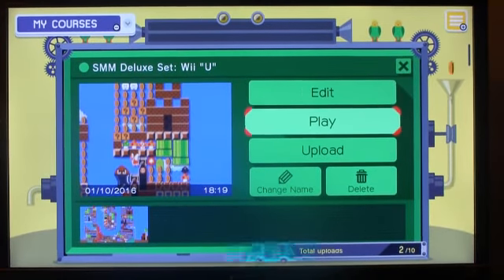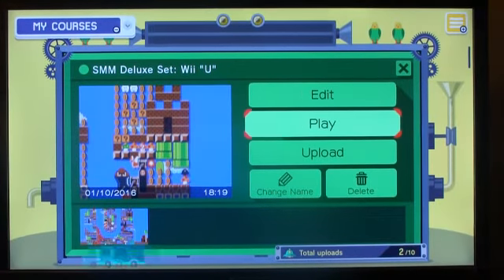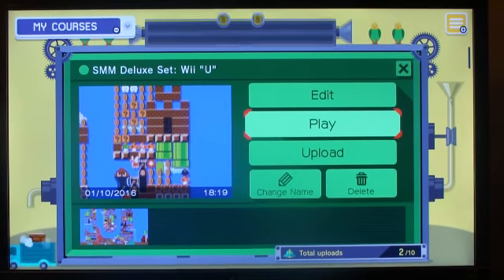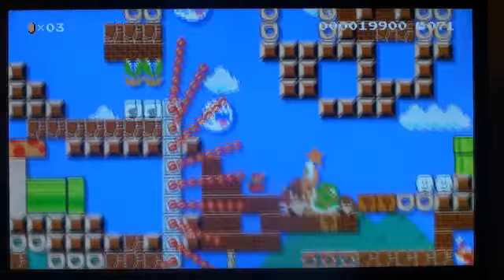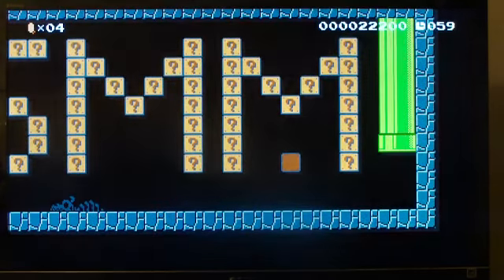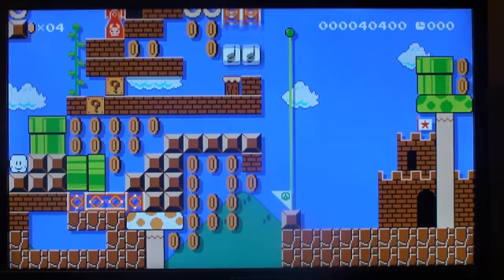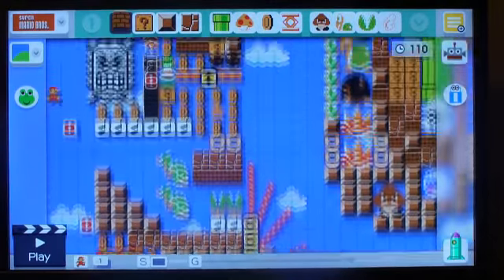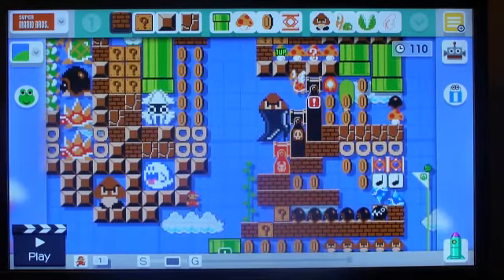Super Mario Maker Custom Level - SMM Deluxe Set Wii "U"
This is my second commentary video! What did u think? Tell it in the comments. ID= 81DB-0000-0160-F0A6.